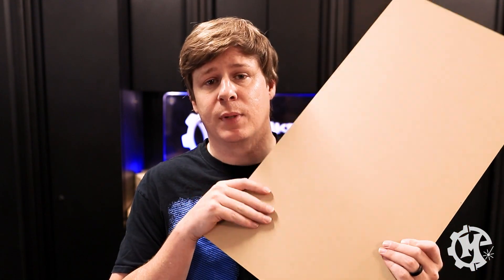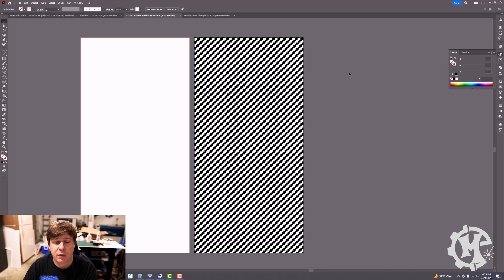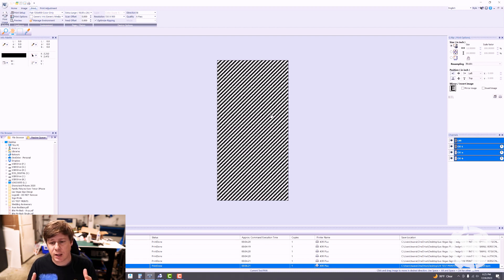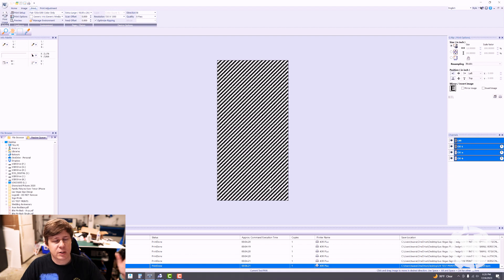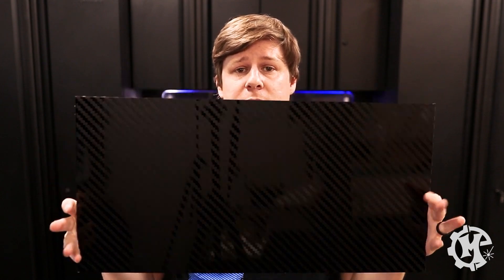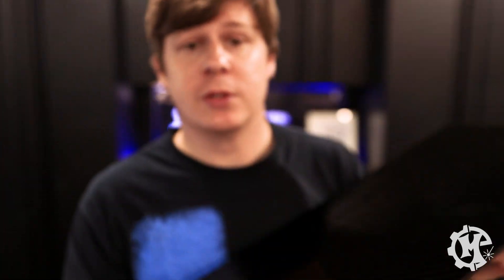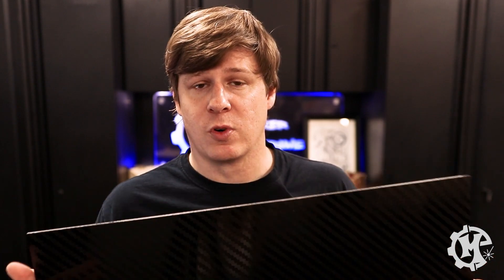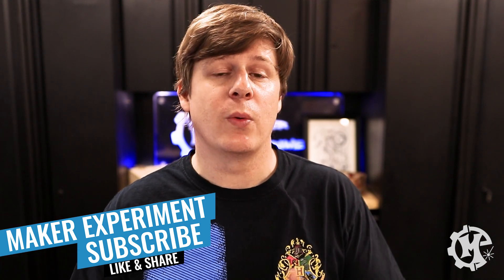Making My Own Carbon Fiber Acrylic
⏰ Video Duration: 0:00 / 5:47